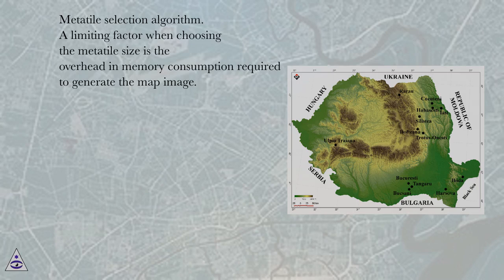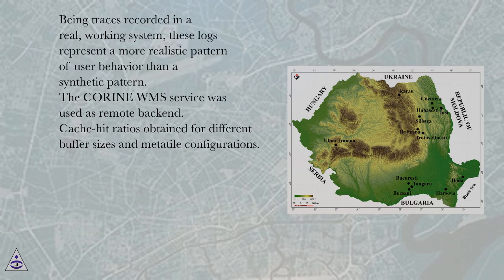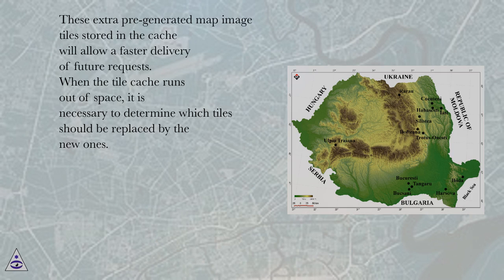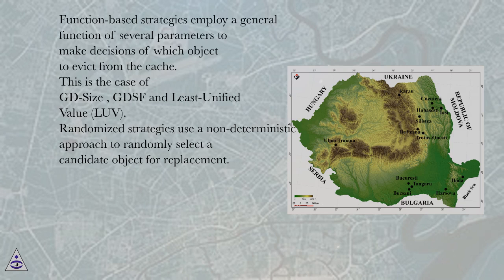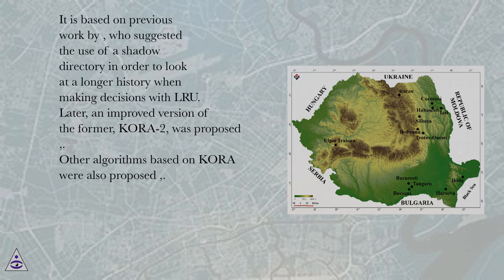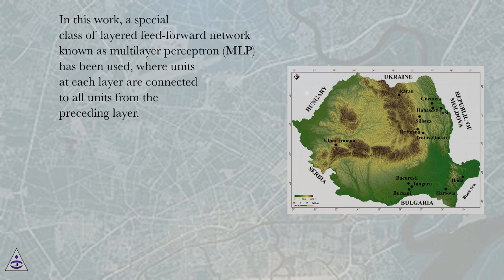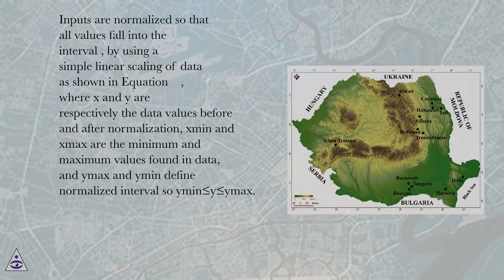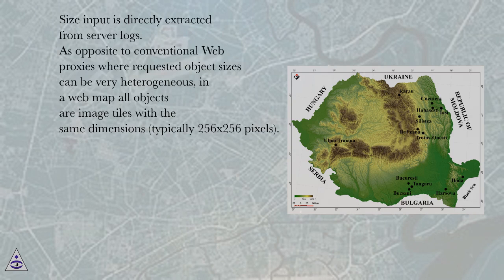Cache management algorithms - PART 2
Cartography Online Course
Section: Web Map Tile Services for Spatial Data Infrastructures: Management and Optimization
Lesson: Cache management algorithms - PART 2
Cartography.
Introduction
Web mapping has become a popular way of distributing online mapping through the Internet. Multiple services, like the popular Google Maps or Microsoft Bing Maps, allow users to visualize cartography by using a simple Web browser and an Internet connection. However, geographic information is an expensive resource, and for this reason standardization is needed to promote its availability and reuse. In order to standardize this kind of map services, the Open Geospatial Consortium (OGC) developed the Web Map Service (WMS) recommendation . This standard provides a simple HTTP interface for requesting geo-referenced map images from one or more distributed geospatial databases. It was designed for custom maps rendering, enabling clients to request exactly the desired map image. This way, clients can request arbitrary sized map images to the server, superposing multiple layers, covering an arbitrary geographic bounding box, in any supported coordinate reference system or even applying specific styles and background colors.
However, this flexibility reduces the potential to cache map images, because the probability of receiving two exact map requests is very low. Therefore, it forces images to be dynamically generated on the fly each time a request is received. This involves a very time-consuming and computationally-expensive process that negatively affects service scalability and users' Quality of Service (QoS).
A common approach to improve the cachability of requests is to divide the map into a discrete set of images, called tiles, and restrict user requests to that set. Several specifications have been developed to address how cacheable image tiles are advertised from server-side and how a client requests cached image tiles. The Open Source Geospatial Foundation (OSGeo) developed the WMS Tile Caching (usually known as WMS-C) proposal. Later, the OGC released the Web Map Tile Service Standard (WMTS) inspired by the former and other similar initiatives.
Most popular commercial services, like Google Maps, Yahoo Maps or Microsoft Virtual Earth, have already shown that significant performance improvements can be achieved by adopting this methodology, using their custom tiling schemes.
The potential of tiled map services is that map image tiles can be cached at any intermediate location between the client and the server, reducing the latency associated to the image generation process. Tile caches are usually deployed server-side, serving map image tiles concurrently to multiple users. Moreover, many mapping clients, like Google Earth or Nasa World Wind, have embedded caches, which can also reduce network congestion and network delay.
This lecture deals with the algorithms that allow the optimization and management of these tile caches: population strategies (seeding), tile pre-fetching and cache replacement policies.